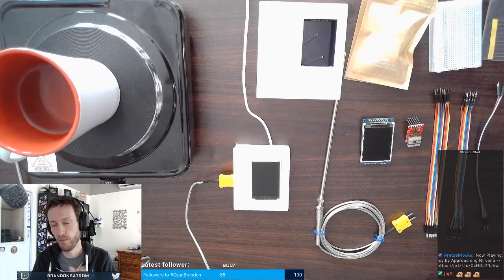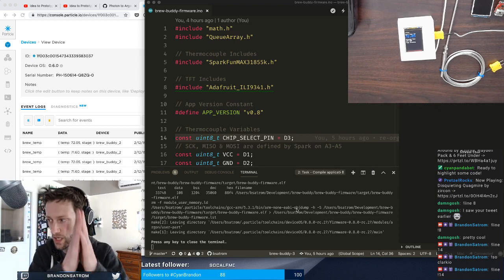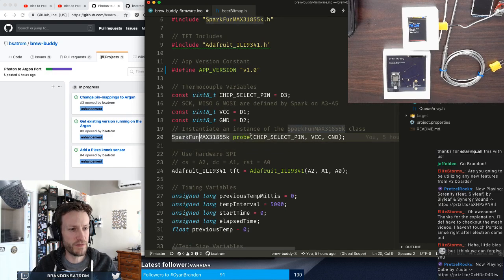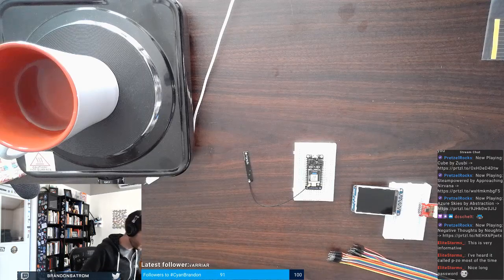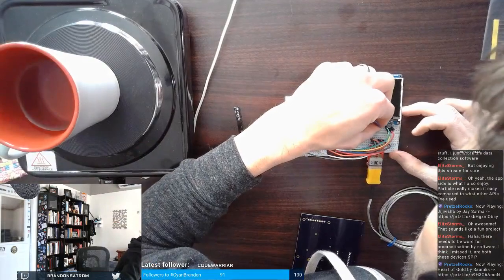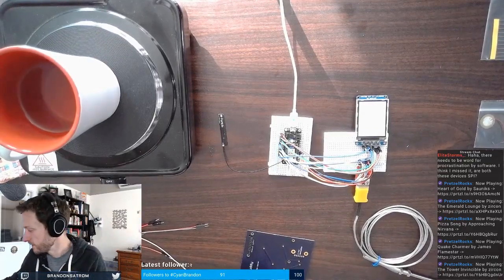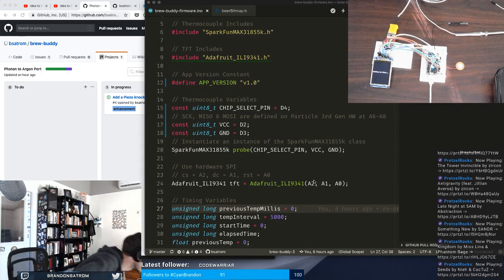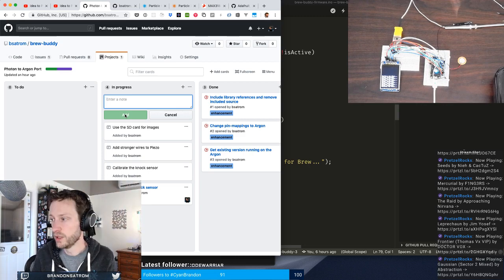[Livestream] Migrating a Photon-based product to the Particle Argon - Part 1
NOTE: This is a recording of a previous livestream on Brandon Satrom's Twitch channel

In this stream, Brandon starts a new hardware project, converting a Photon-based homebrew monitoring system to the Particle Argon.

Don’t miss our livestreams over on Twitch, airing every Tuesday and Thursday at 2pm Central.